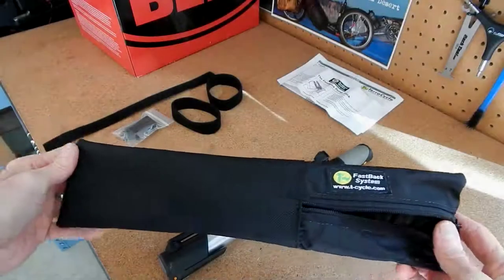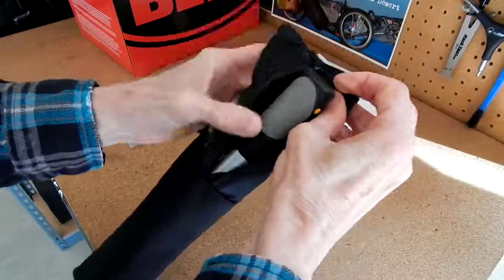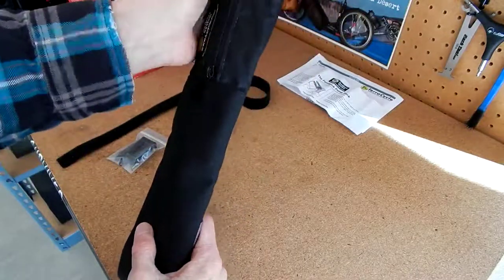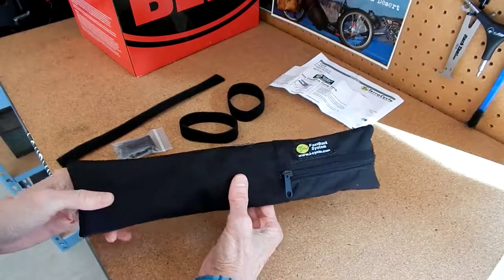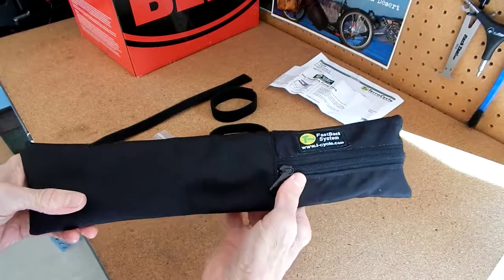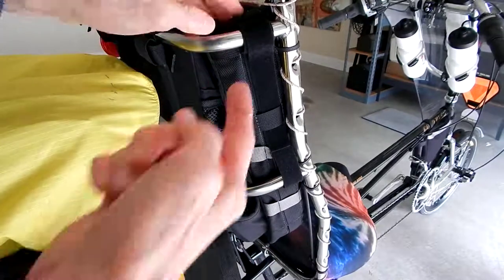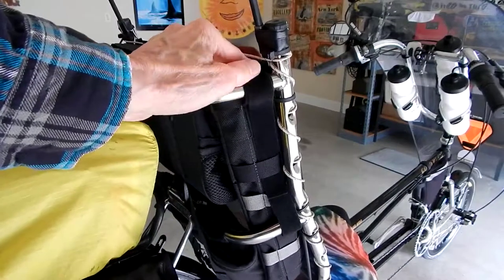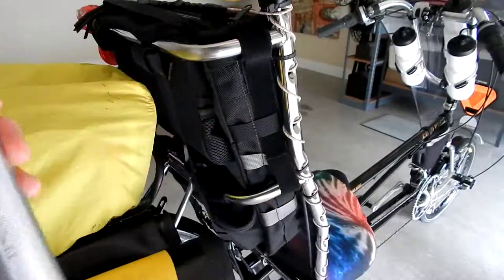TerraCycle Tire Pump Frame Bag, by TerraCycle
In this episode, Steve discusses and reviews the TerraCycle tire pump frame bag, which holds most bike tire pumps, such as the Topeak Mountain Morph. He then shows how he mounts it to his recumbent touring bicycle.